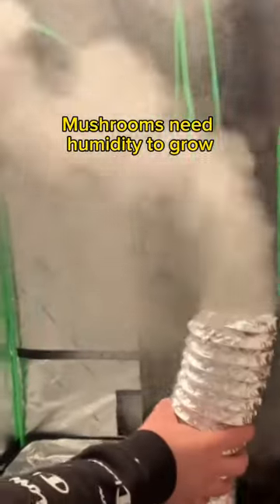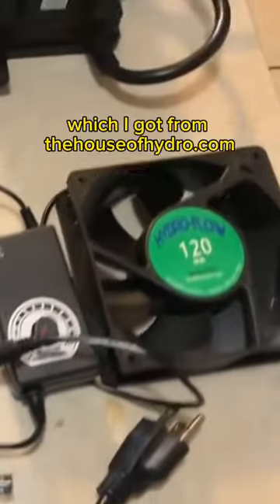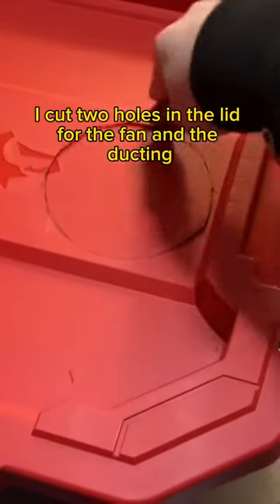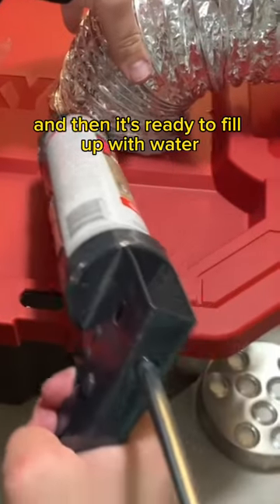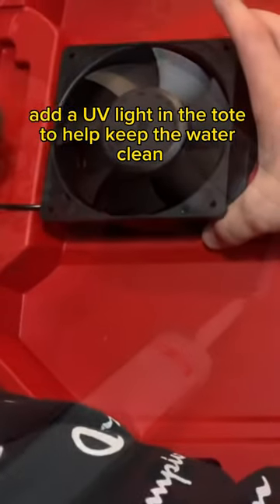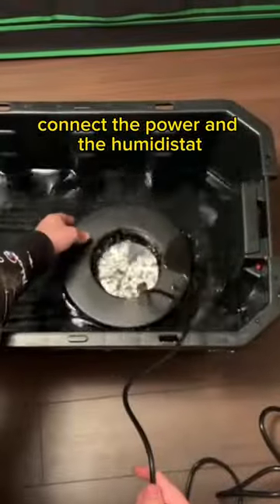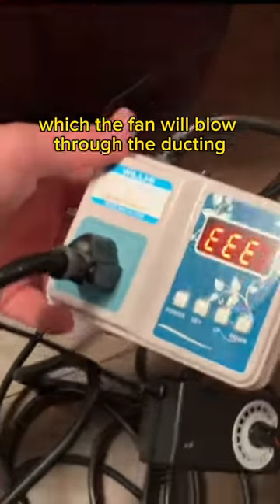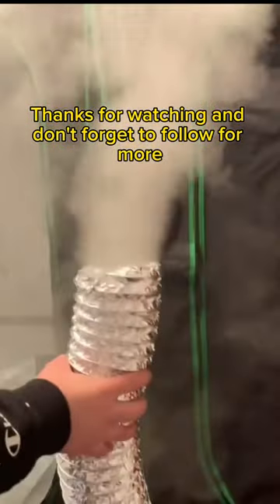How to Build a Humidity System for Growing Mushrooms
This DIY Humidity system is perfect for growing mushrooms inside a large size grow tent. The humidistat keeps the humidity within the desired range, Water should be changed and tote should be cleaned in-between grows.